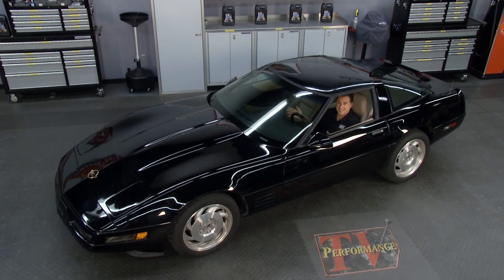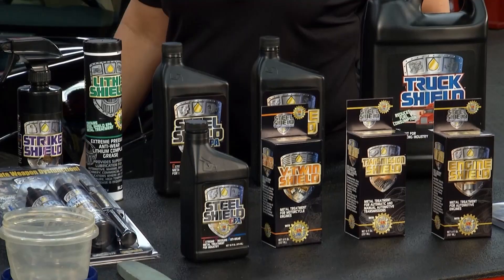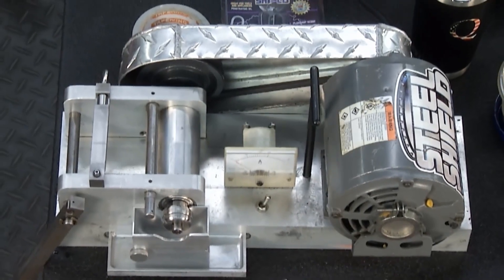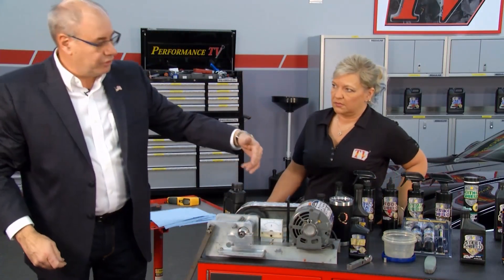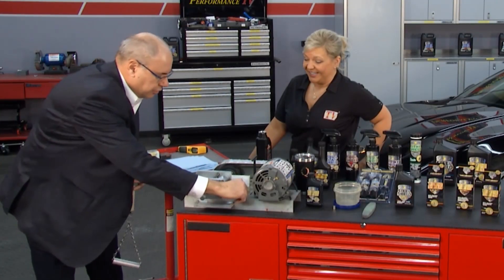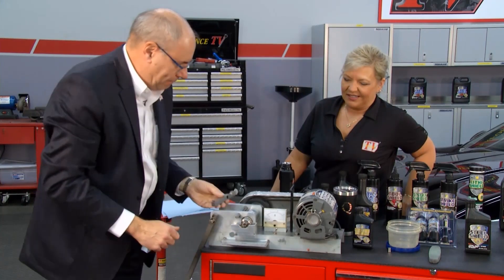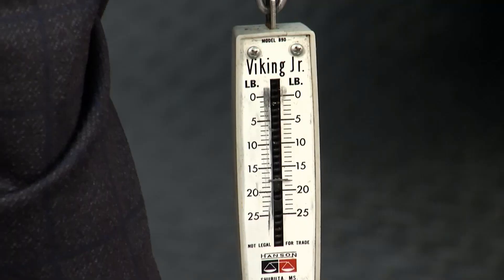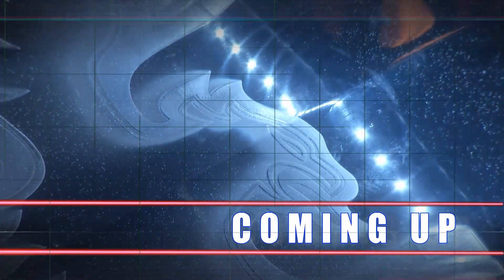Power Steering Shield on Performance TV!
Power Steering Shield™ is the ultimate protection for the moving metal parts in power steering systems. Utilizing the most Advanced Boundary Film (ABF) Technology, it protects moving metal parts from heat, friction and wear in power steering pumps and rack and pinion systems. Due to boundary conditions of frictional abrasion in steering systems, Power Steering Shield helps with whining and groaning noises while turning, steering wheel stiffness and steering wheel lag. Improved steering performance and greatly reduced noises are the results. These performance improvements are achieved through ABF Technology by lowering the friction while helping to restore pump pressure.

Power Steering Shield is our newest product designed to get rid of those squeaks, squeals and leaks! Filmed on location at Masters Entertainment Group in Bristol, TN on December 16, 2019.